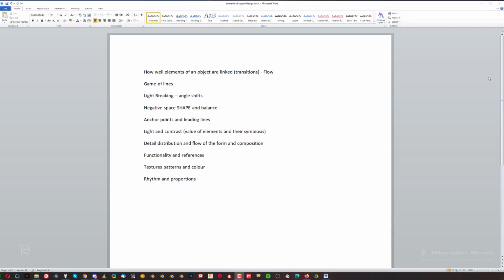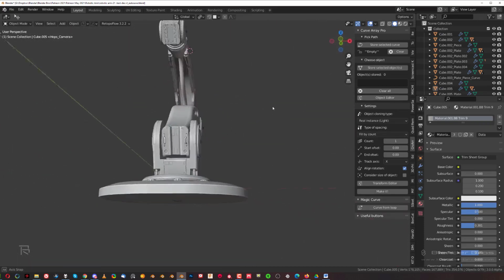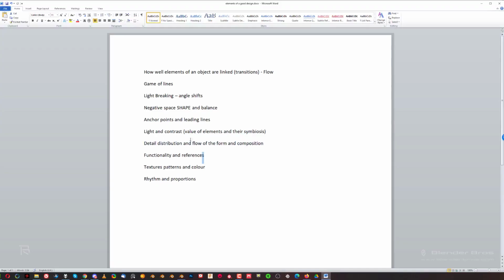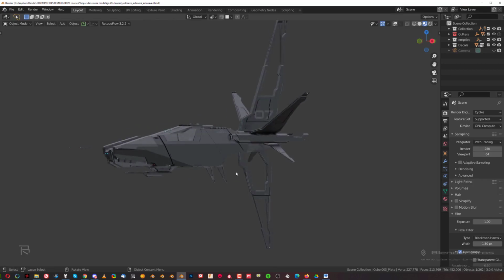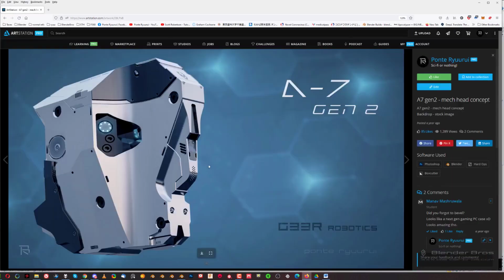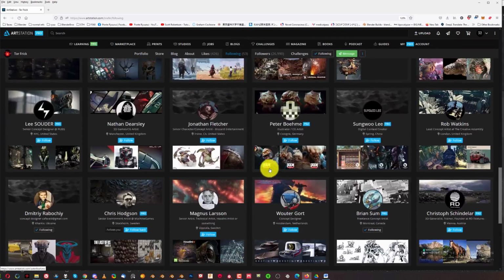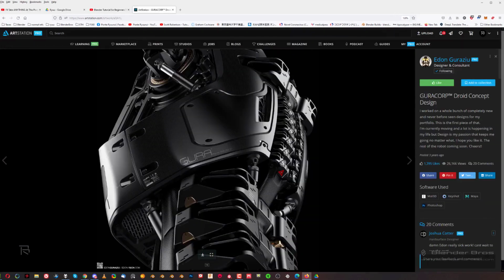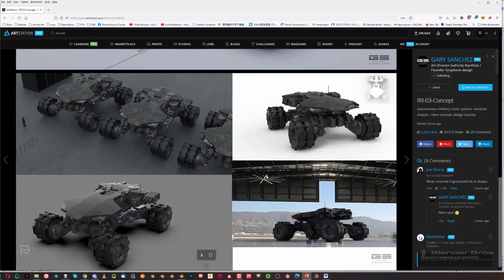6.2 Elements Of A Good Design